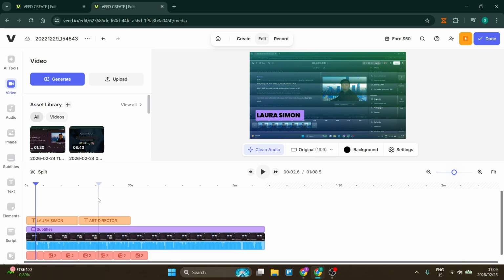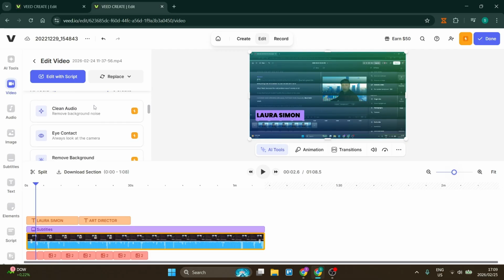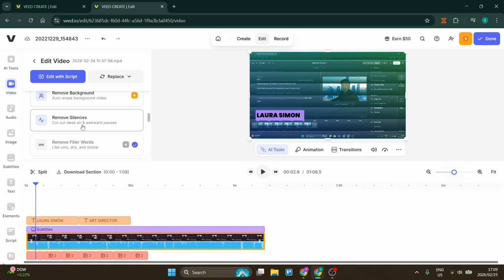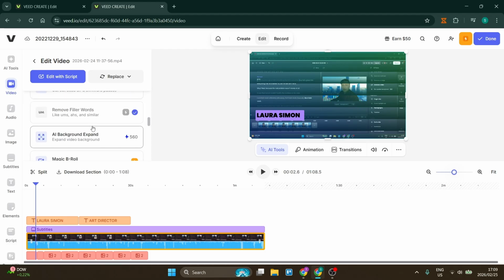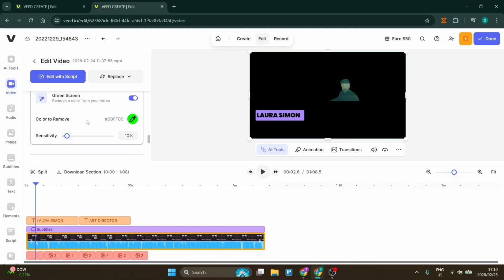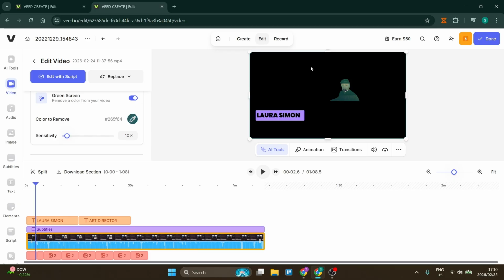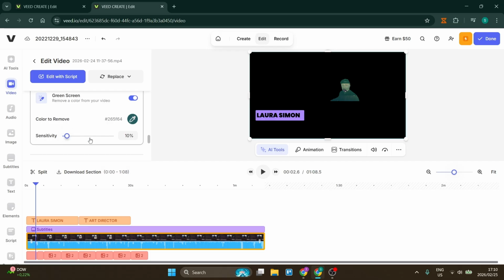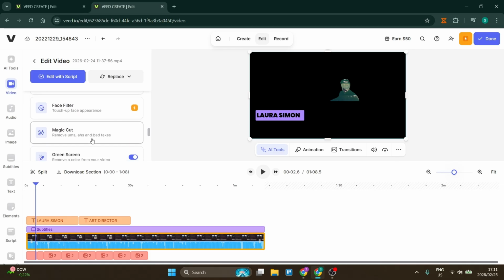How to Remove Video Background in VEED | VEED AI Video Editing Tutorial 2026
In this video, "How to Remove Video Background in VEED | VEED AI Video Editing Tutorial", I'll walk you through the exact steps you need to take to isolate subjects and replace backgrounds using VEED's AI removal tools. Whether creating green screen composites or clean product shots, these techniques deliver studio-quality results.

AI automatically detects and removes backgrounds—no green screen required—with edge refinement controls. Layer new backgrounds, blur effects, or go transparent.

What you'll learn in this video:
✅ One-click AI background removal
✅ Refining subject edges and spill
✅ Adding replacement backgrounds
✅ Creating transparency for overlays
✅ Tips for perfect subject isolation

👩‍🎓 Home creators without studios
👨‍💼 E-commerce product videographers
📈 Presenters needing virtual backgrounds
💼 Anyone who wants to learn VEED the right way.